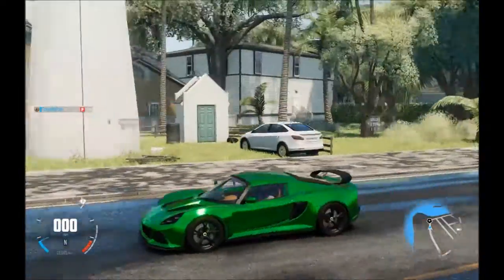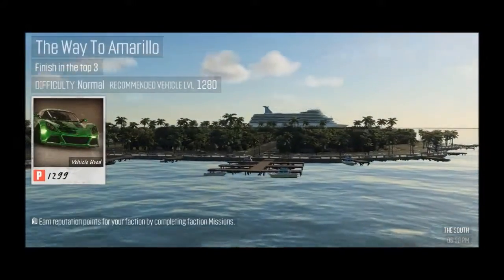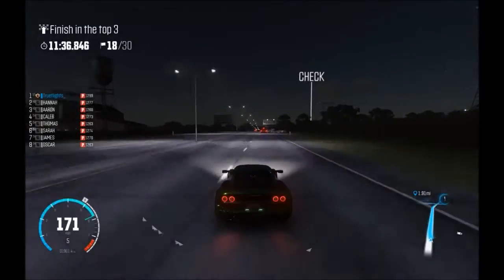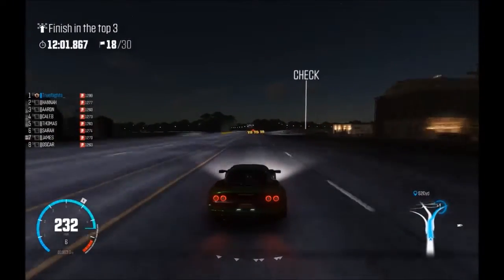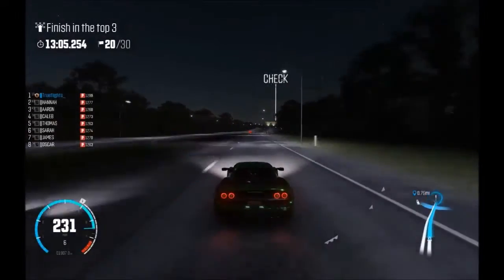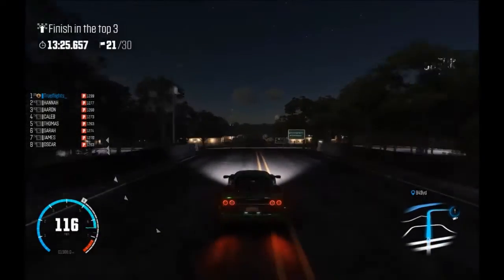The Crew: The Way to Amarillo (Lotus Exige)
A faction mission run from the Florida Keys to Amarillo Texas in my Lotus Exige.  Sorry for the mic levels, I am using new recording software and haven't quite gotten the settings dialed in properly as of yet.